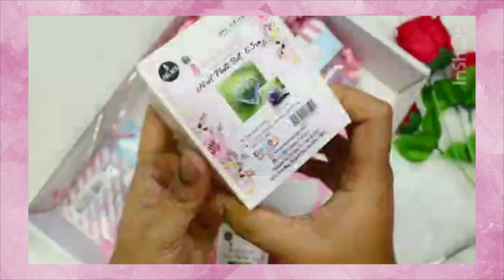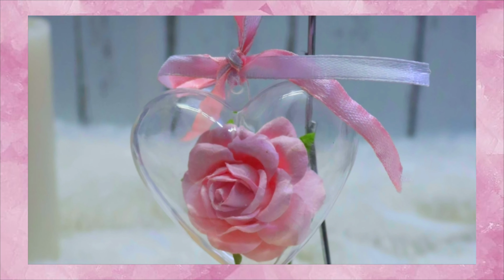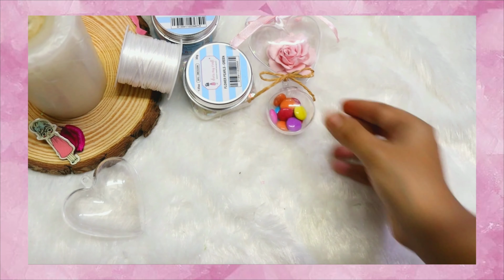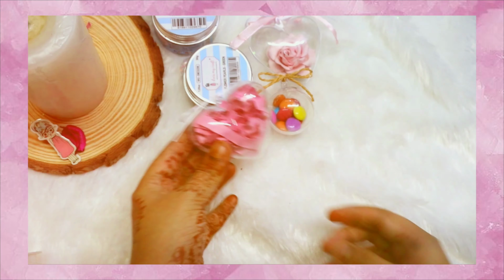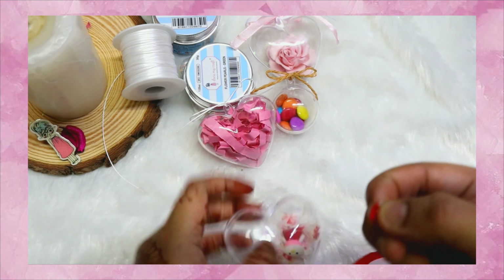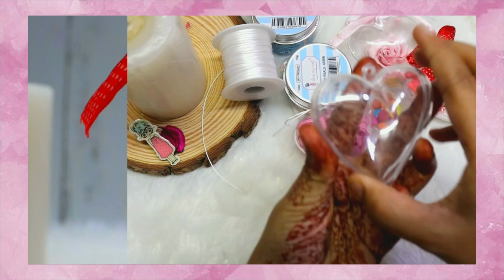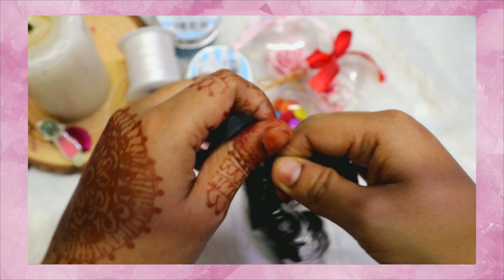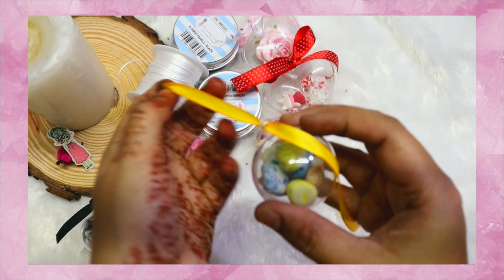6 Creative Ways to use Dress my craft plastic ball